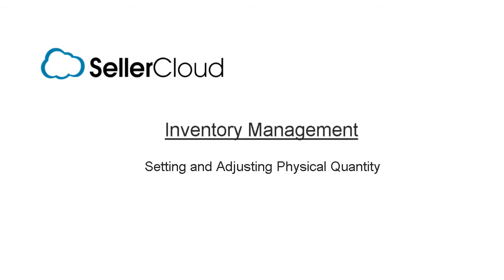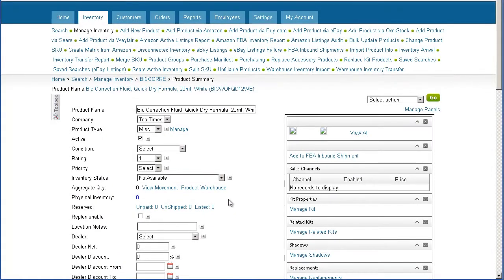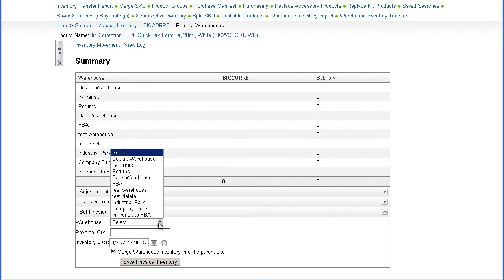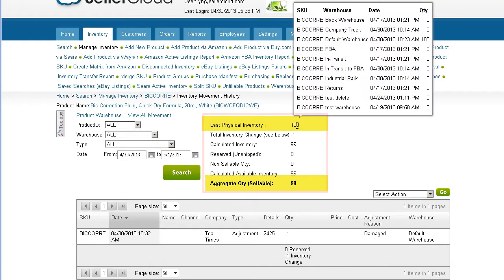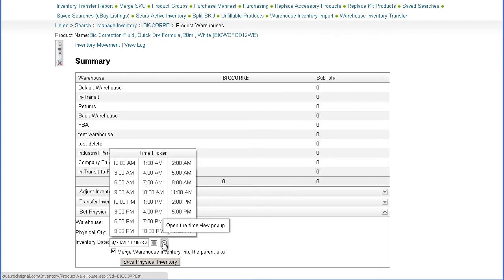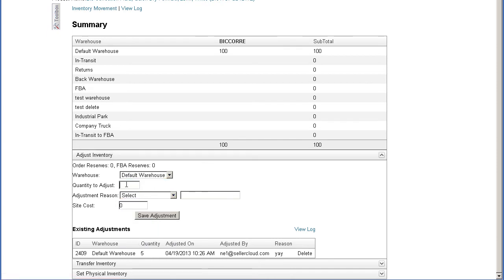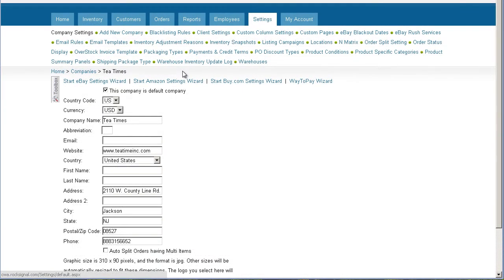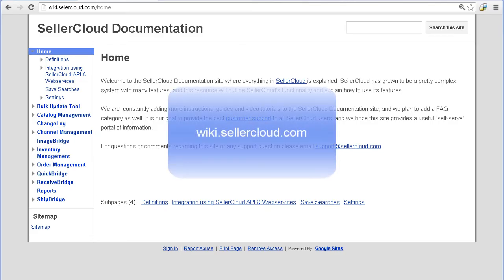Setting and Adjusting Physical Inventory - SellerCloud - Inventory Management - 9.2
Learn how to set and adjust your inventory's physical quantities. understand how SellerCloud uses the time of the last physical count to reconcile your inventory count. (read text of video below) For more information,

In this tutorial, we'll look at setting the physical inventory and adjusting the inventory of individual products. When operating in Multi-Warehouse mode,  you need to set up the warehouses in which to store the inventory before bringing it into your SellerCloud system. To learn how to set up your warehouses please watch the Warehouse Configuration video.

Open a product and click on the Product Warehouse link located next to the inventory quantity fields.
On this page you'll see a list of your warehouses and columns that will show their inventory quantities. Below the summary are tabs for changing the inventory amounts.

Click on the Set Physical Inventory tab. Entering a value here will set the actual unit count of that particular item in a particular warehouse.  Select a warehouse from the drop down. Now enter a value in the Physical quantity field.

Let's explain the significance the time and date of the physical.

In order to calculate the amount of units available for sale, the system will consider all deductions and additions of the  product that occurred after the date and time of the last physical count. If the date and time is inaccurate, the system might be calculating incorrectly. You can change the date and time, before saving the physical, to reflect the correct time. For example, if the count was made yesterday, click on the calendar and clock, and select the date to reflect the time of the actual physical count. Click Save Physical inventory and the quantity will be saved in the system.

The Adjusting Inventory tab is used for adjusting the quantity of a product at a time when it's not necessarily important to set the physical quantity. For example, if a product was damaged in the warehouse, you would simply adjust the inventory to reflect one less by entering -1. If you found more inventory that was previously not entered, you would adjust the quantity accordingly to show more.
To adjust inventory, open the Adjust Inventory tab. Select a warehouse, and enter an adjustment quantity. To make an adjustment, you need to select an adjustment reason. Adjustment reasons can be saved under the settings tab by clicking on Inventory Adjustment Reasons. All adjustments will be save in the grid below, and will include the quantity of the adjustment, when it was adjusted, and who did the adjustment.
Under the reports tab, you can generate an inventory adjustment audit to track all adjustment made to any product in your system.